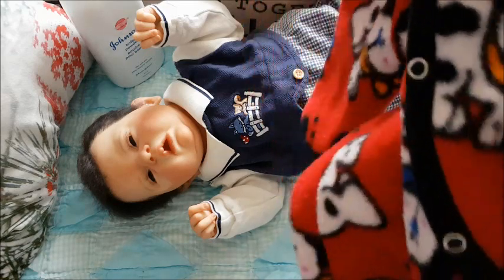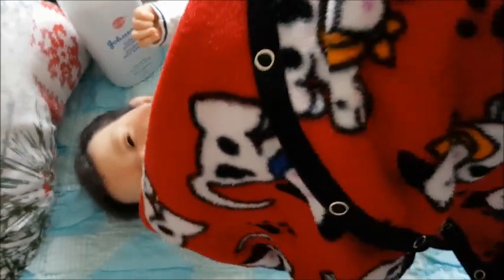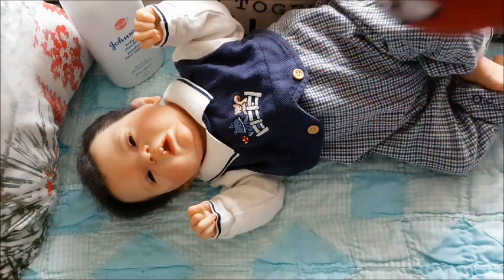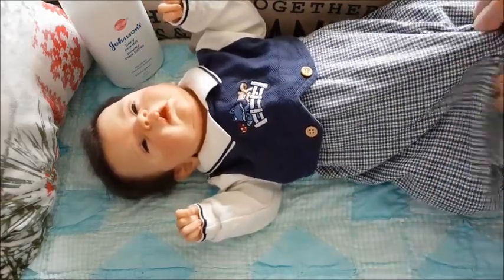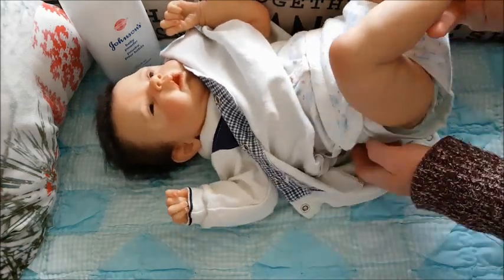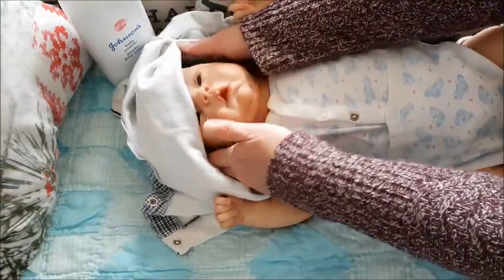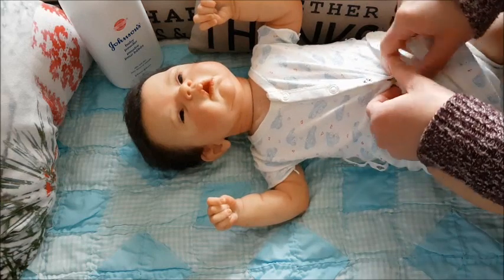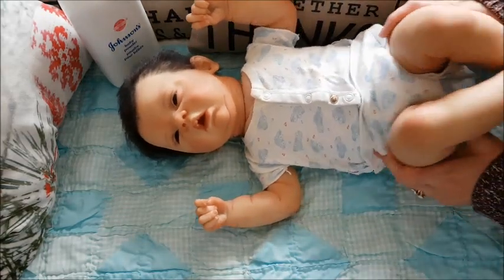✨Reborn Kayden Blaine POTN! Awwwww 💖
This is my Reborn Hobby. I enjoy making videos and sharing my enthusiasm for my collection and also a peek into my every day life through vlogs. I consider myself a "Reborn Collector" and not so much a "Reborn Mommy." I love crafts and will one day learn how to Reborn.